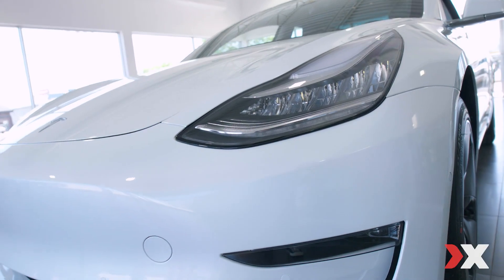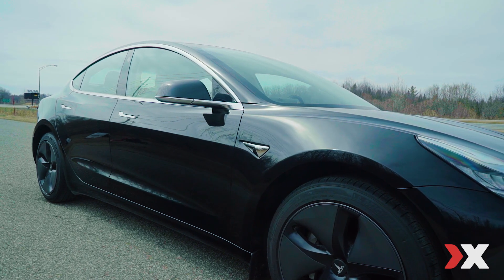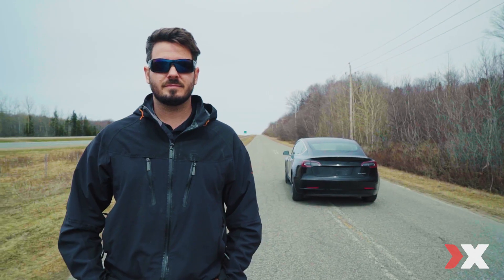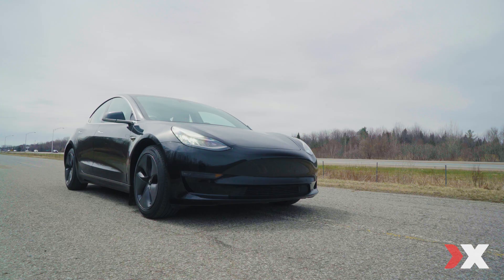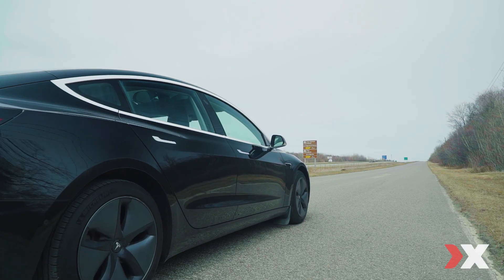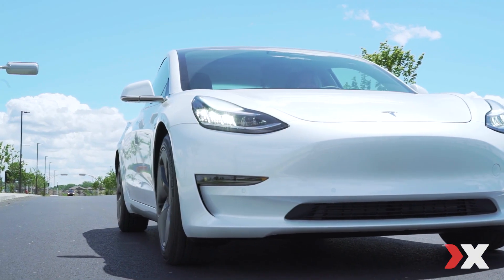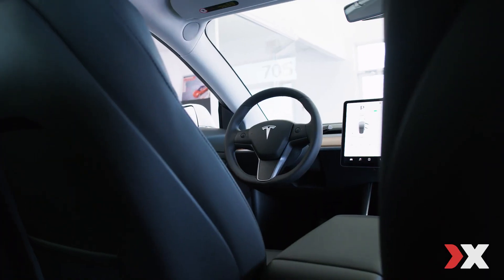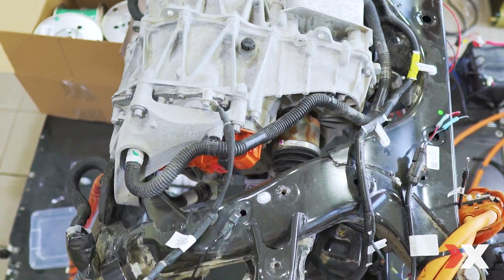Boost 50 - Add 50 HP to your Tesla model 3 Dual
PERFORMANCE IMPROVEMENT

The Boost 50 module increases the performance of the Tesla Model 3 Dual, without the "Performance" option.

Acceleration time from 0 to 100 km/h: 3.8 seconds
Total power: increase of 50 HP
Improves throttle sensitivity: reduced response time
You'll have access via a web browser on your smartphone, tablet or laptop to drift mode (a special driving mode that disables traction control but maintains ABS and power Steering), battery heating and automatic driver's door opening on approach
You'll still have access to Tesla's firmware updates